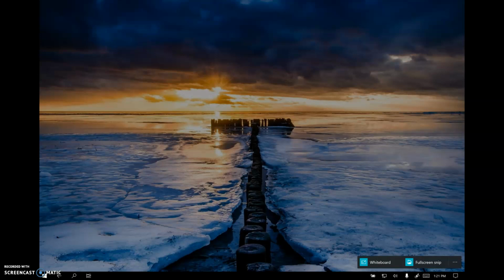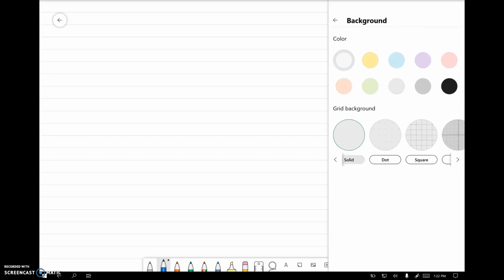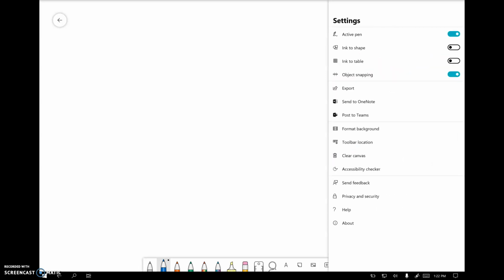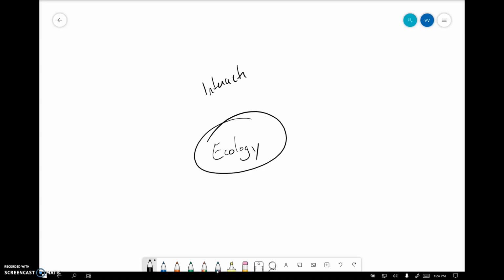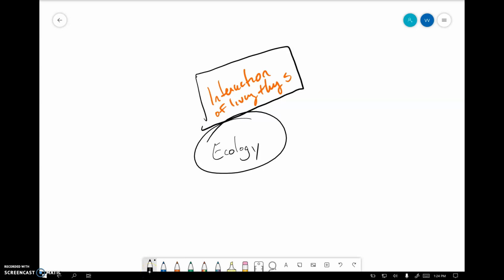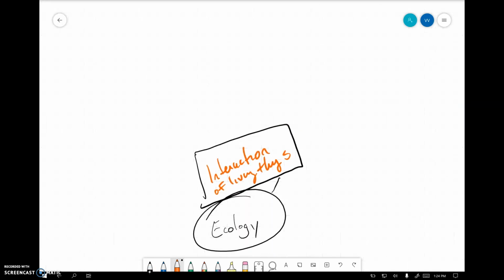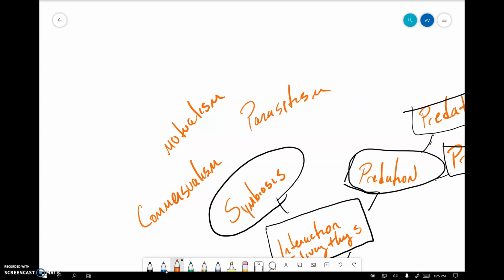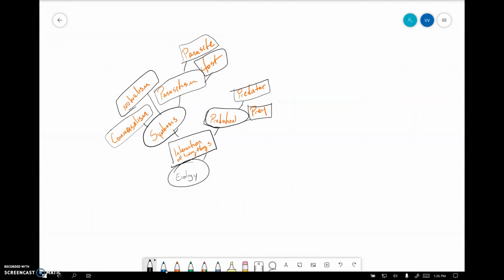Inking Concept Map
See the ease of using Screencast-o-Matic and Microsoft Whiteboard in tablet mode on your teacher laptop!